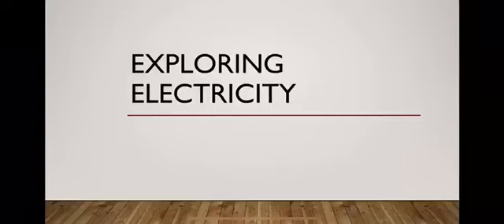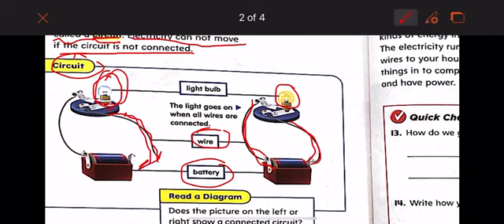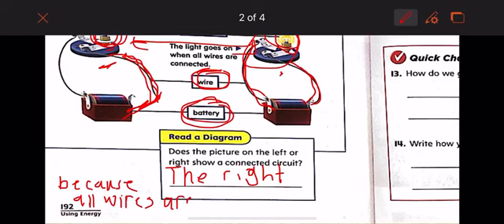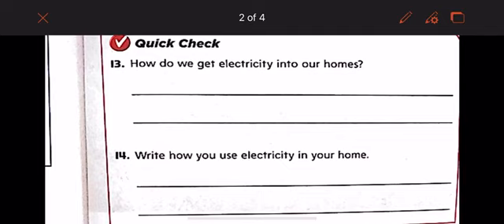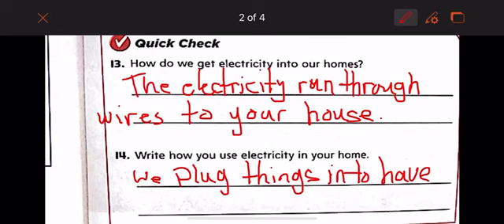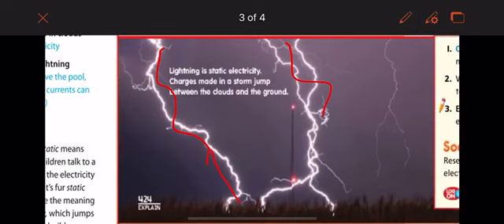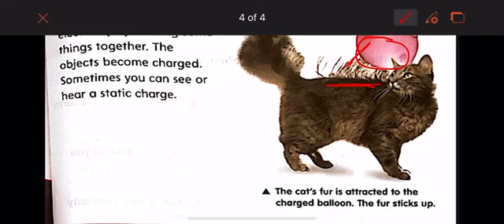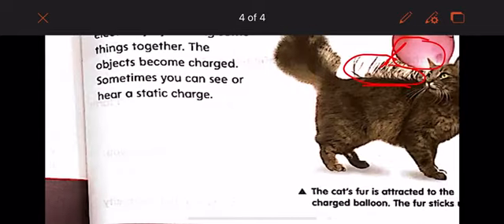Grade 2 Science: Exploring Electricity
McGraw Hill: Chapter 12 Lesson 4